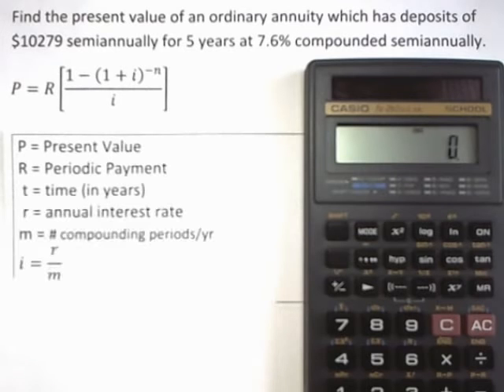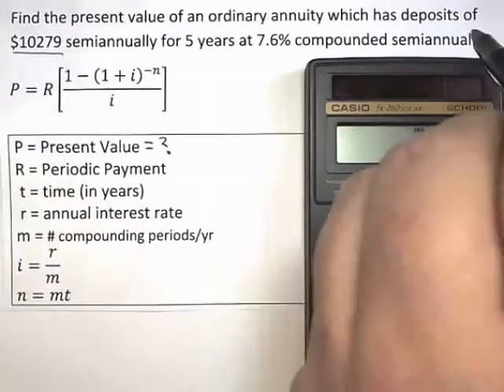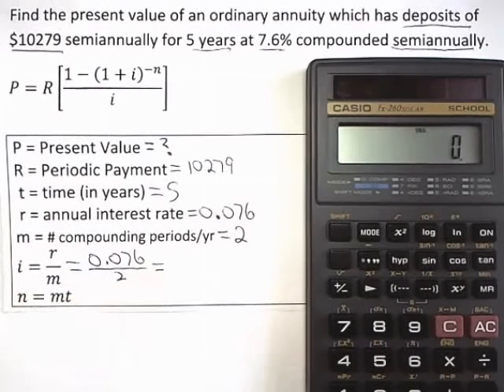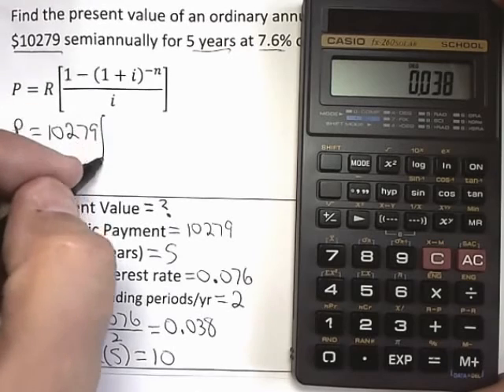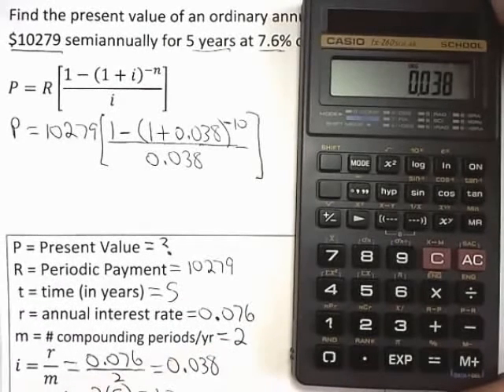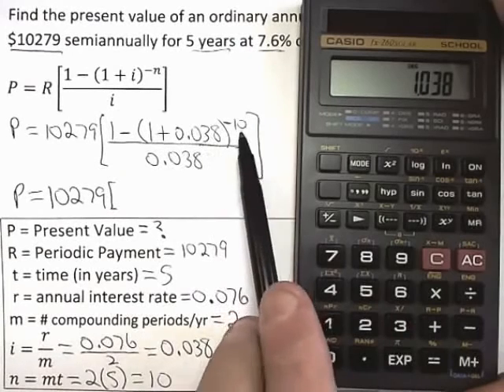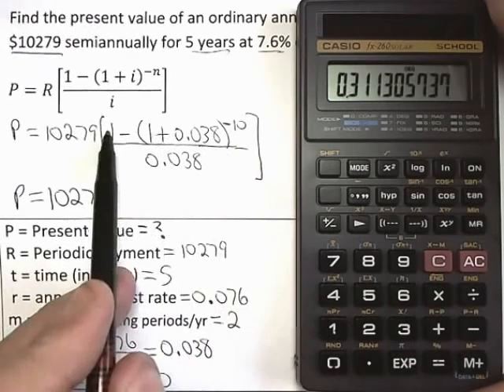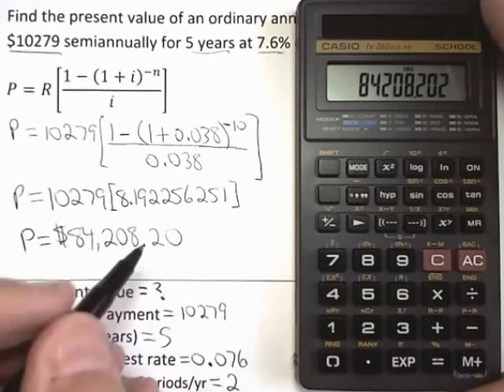Present Value of an Ordinary Annuity example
how to find out present value for an ordinary annuity